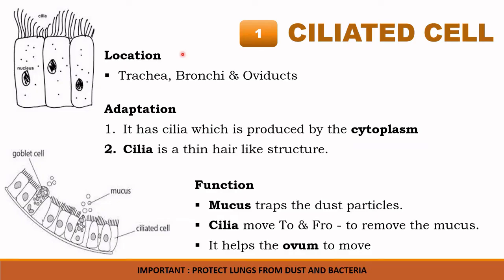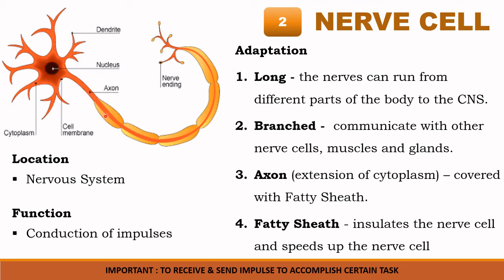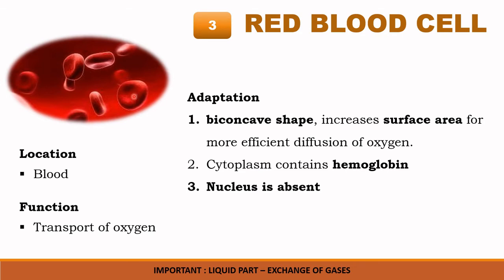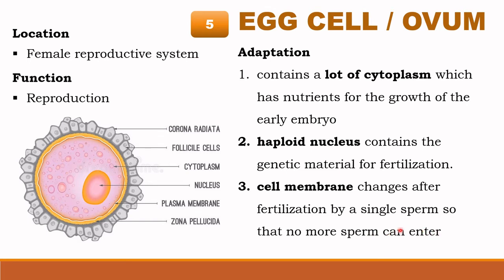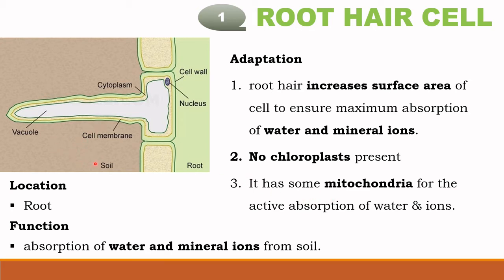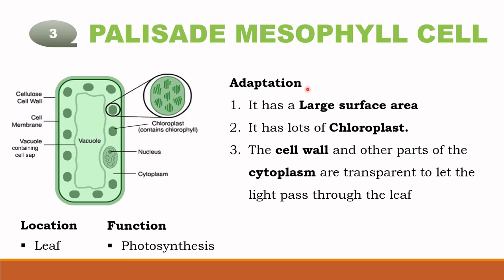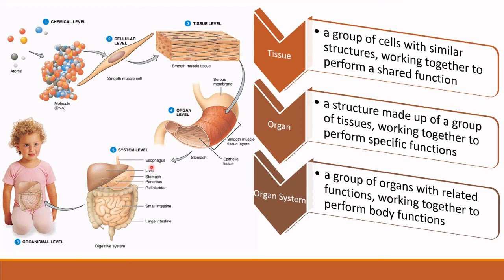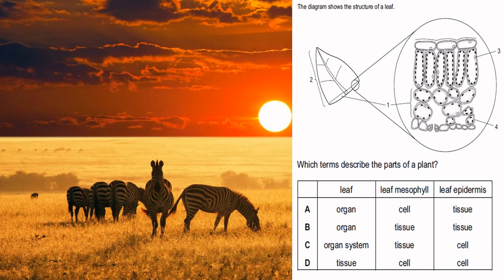2.2 Levels of Organization - Specialized Cells || IGCSE BIOLOGY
This video provides a brief knowledge about the levels of Organization which is essential for the IGCSE students. Most of the questions arise from this topic for the IGCSE - core students and extended students.

In this video, levels of organization has been described as per the 0610 / 5090 IGCSE syllabus.

0:00 Introduction
0:29 CILIATED CELL
1:30 NERVE CELL
2:56 RED BLOOD CELL
3:43 SPERM CELL
5:44 ROOT HAIR CELL
6:54 2 XYLEM VESSEL
8:03 PALISADE MESOPHYLL CELL